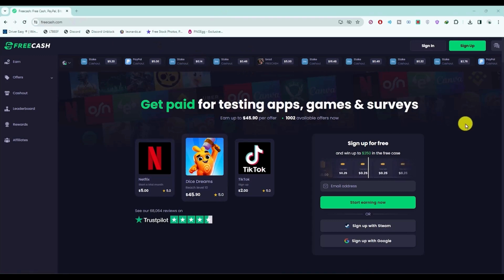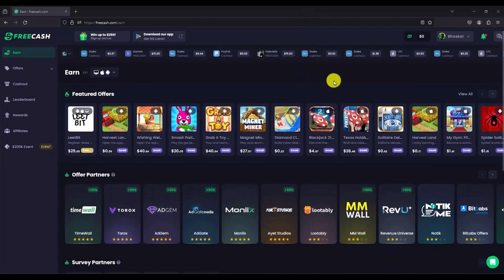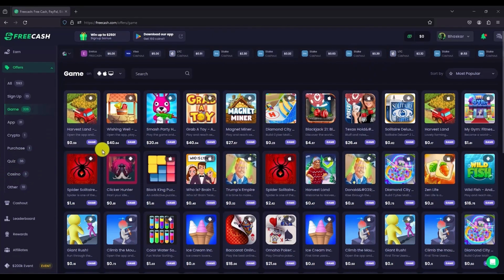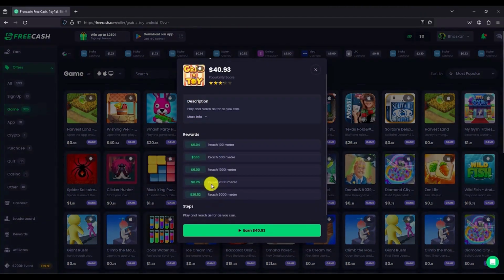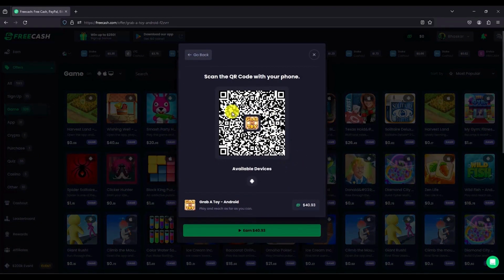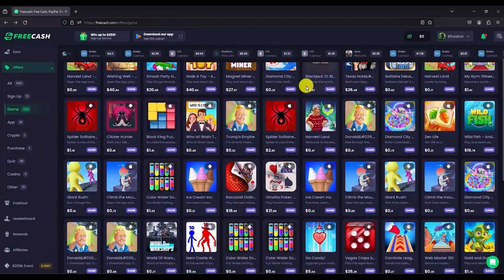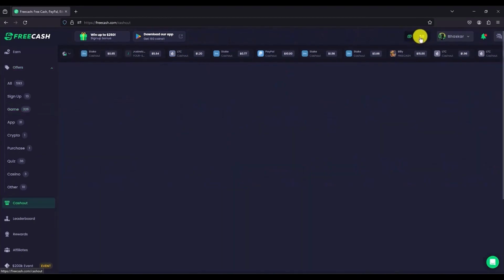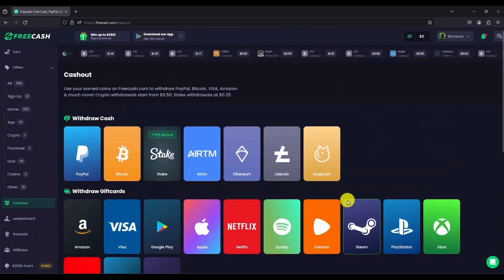Make Money With Online Games in 2024! (GAMES That Pay You Real Money)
Are you ready to turn your love for gaming into cold, hard cash? Look no further! In this video, we'll explore the exciting world of online games that pay you real money. Whether you're a casual gamer or a competitive pro, these cash-prize games offer a fun and lucrative way to earn income while doing what you love.

With the rise of esports and online gaming communities, more and more platforms are offering opportunities for gamers to win real money prizes through tournaments, challenges, and competitions. From skill-based games to trivia quizzes and virtual casinos, there's a wide range of options available for players of all interests and skill levels.

Join us as we delve into the realm of cash-prize games and introduce you to some of the top platforms and websites where you can earn real money playing games in 2024.

Discover how you can make money playing games, participate in tournaments, and cash out your winnings. Whether you're looking to supplement your income, fund your gaming hobby, or even make a living as a professional gamer, these games offer endless possibilities for earning real money online.

Don't miss out on the chance to monetise your gaming skills and passion – watch our video now and learn how to make money with online games in 2024.

Let's level up your gaming experience and start earning real money with online games in 2024 and beyond!